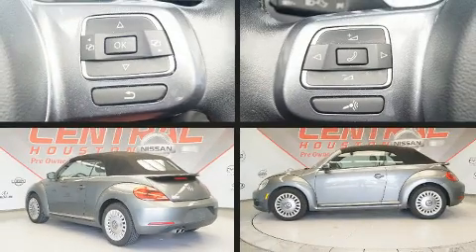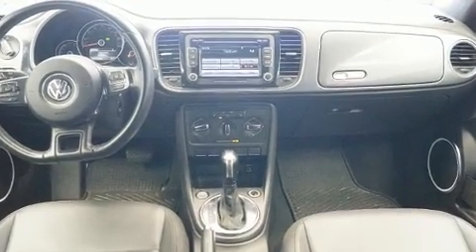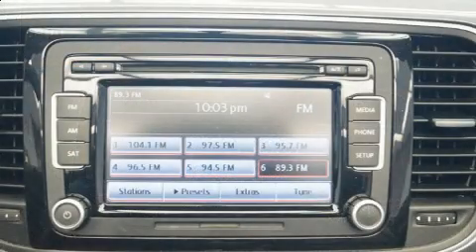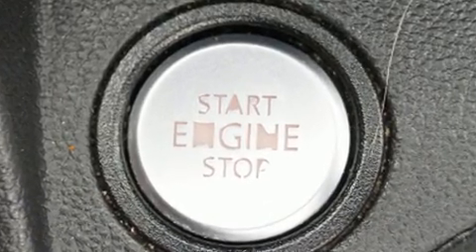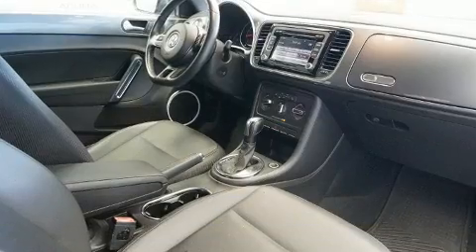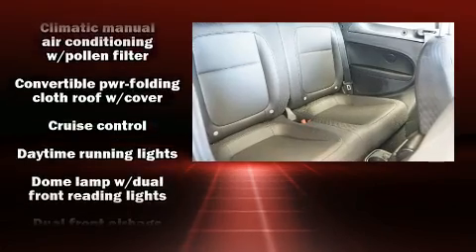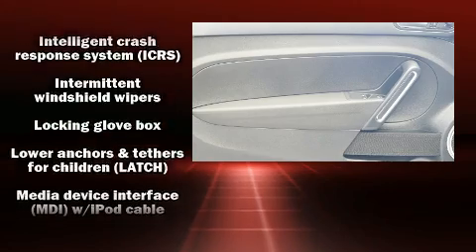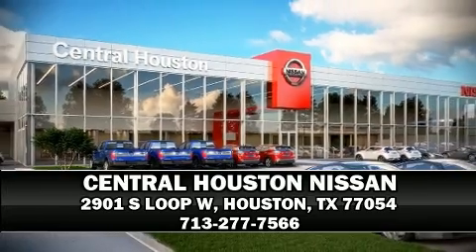2013 Volkswagen Beetle 2.5L in Houston, TX 77054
Get excited about the 2013 Volkswagen Beetle. This 2 door, 4 passenger convertible just recently passed the 60,000 mile mark! Volkswagen made sure to keep road-handling and sportiness at the top of it's priority list. It features an automatic transmission, front-wheel drive, and a 2.5 liter 5 cylinder engine. Volkswagen prioritized practicality, efficiency, and style by including: 1-touch window functionality, a leather steering wheel, heated seats, air conditioning, a power convertible roof, an overhead console, and much more. Volkswagen also prioritized safety and security with features such as: dual front impact airbags with occupant sensing airbag, integrated roll-over protection, traction control, brake assist, a security system, and 4 wheel disc brakes with ABS. Various mechanical systems are monitored by electronic stability control, keeping you on your intended path. A Carfax history report provides you peace of mind by detailing information related to past owners and service records. Our team is professional, and we offer a no-pressure environment. We'd be happy to answer any questions that you may have. Come on in and take a test drive!